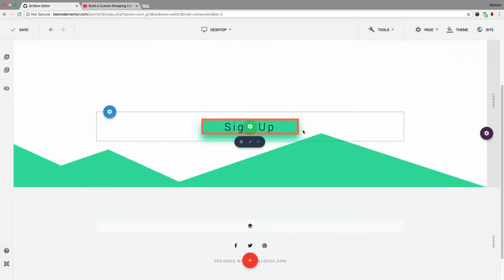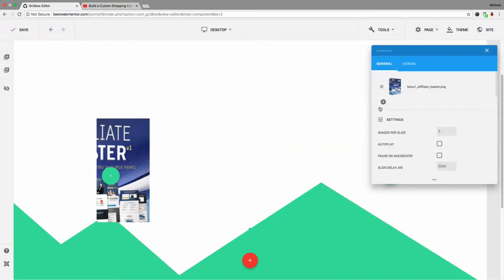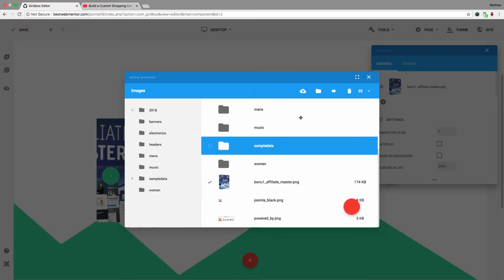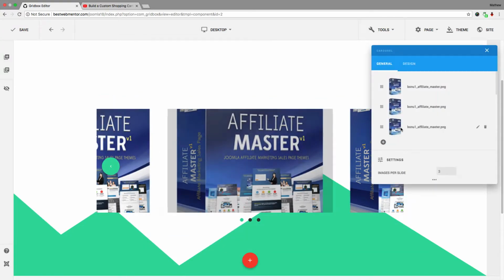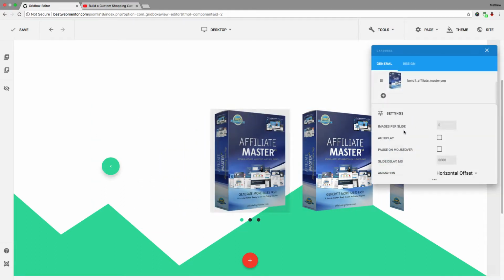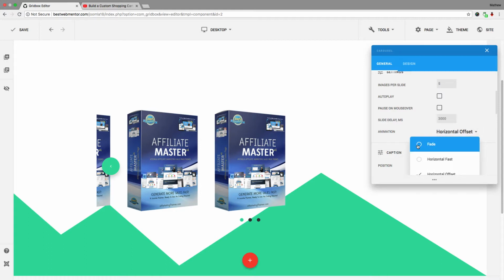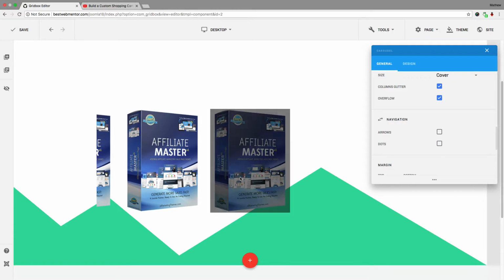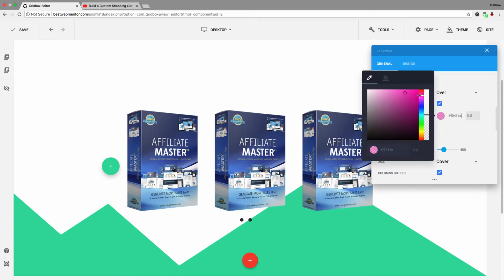Gridbox Page Builder - Carousel Element